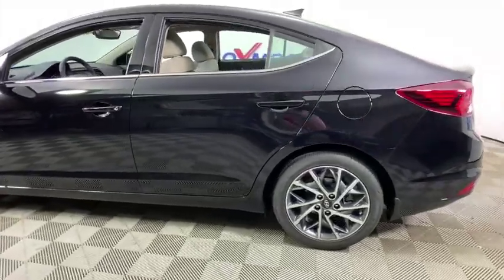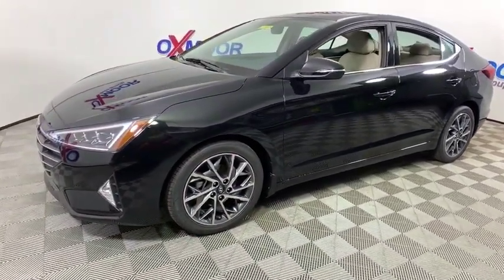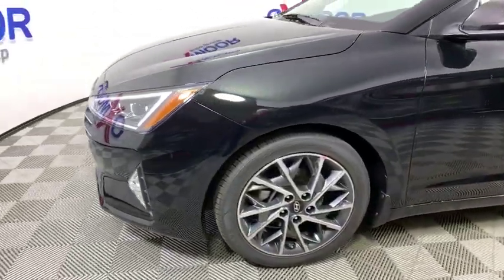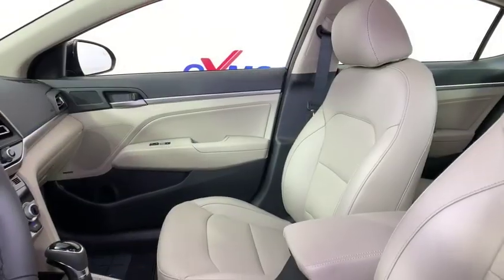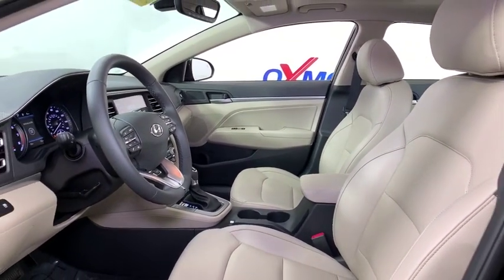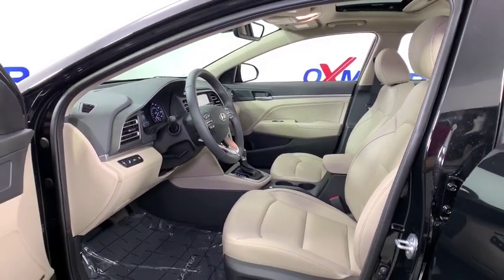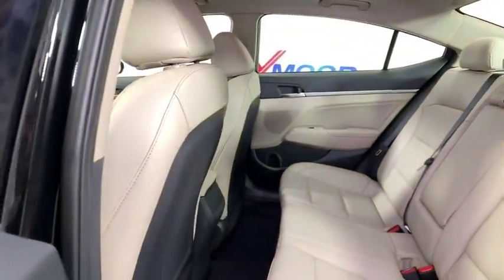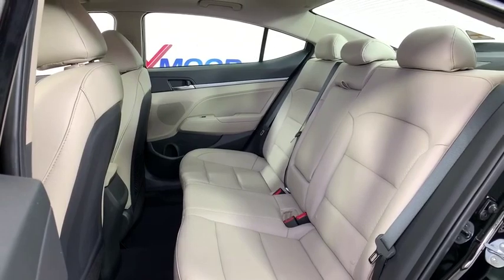2020 Hyundai Elantra at Oxmoor Hyundai | Louisville & Lexington, KY H12469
Phantom Black New 2020 Hyundai Elantra available in Louisville, Kentucky at Oxmoor Hyundai. Servicing the Lexington, Elizabethtown, KY, New Albany, IN, Jeffersonville, IN area.

Oxmoor Hyundai
8107 Shelbyville Rd

2020 Hyundai Elantra Limited 30/40 City/Highway MPGbrbrAll Rebates included in pricing. Some buyers will not qualify for all rebates. Price includes: $1,500 - Retail Bonus Cash. Exp. 10/31/2019, $500 - Regional Event Cash - CE. Exp. 10/31/2019